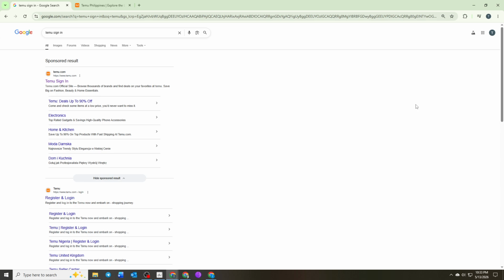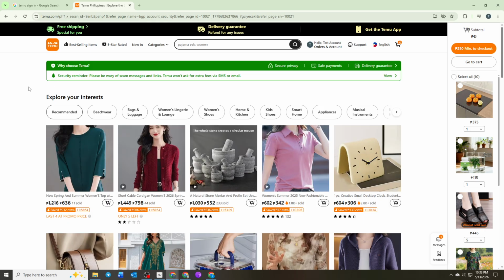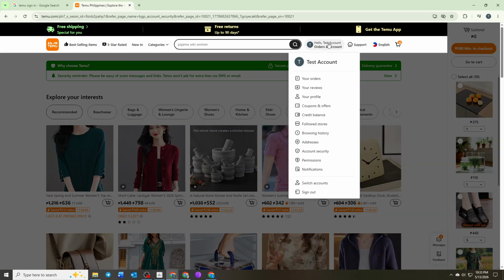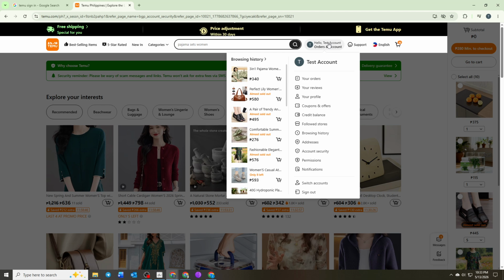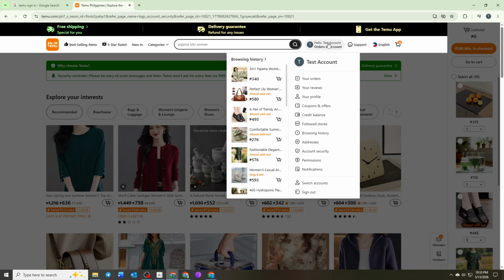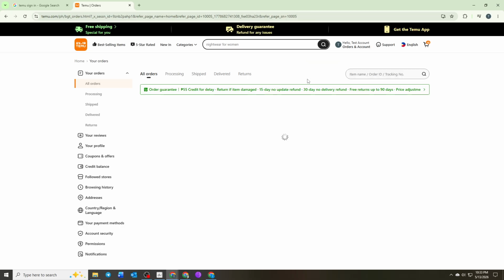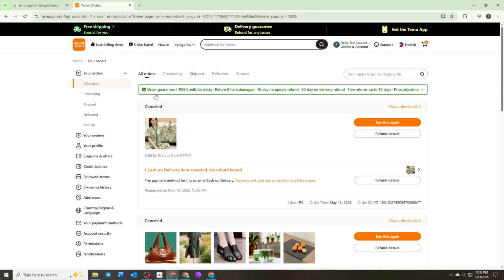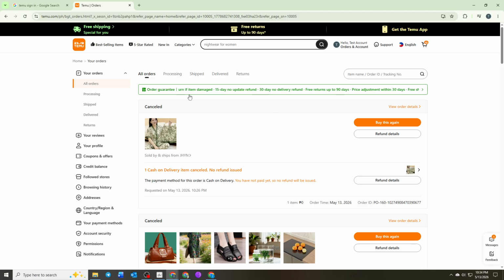How To Get An Invoice From Temu [2026 Guide]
In this comprehensive guide, we will walk you through the step-by-step process of obtaining an invoice from Temu in 2026. Whether you're a first-time buyer or a seasoned shopper, this video covers everything you need to know about navigating Temu's platform for your invoicing needs.

By the end of this video, you will understand how to easily access and download your invoices, ensuring you have all your purchase documentation in order.